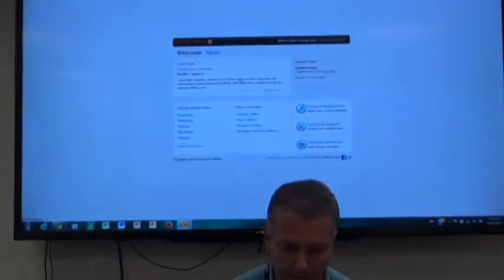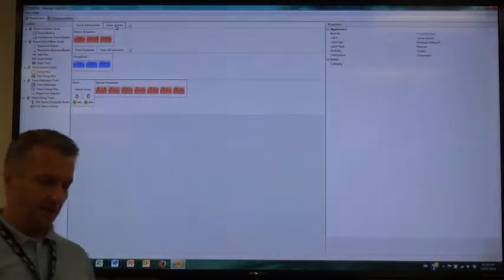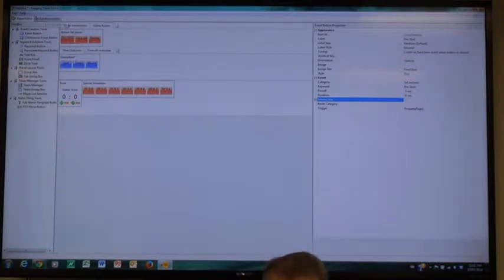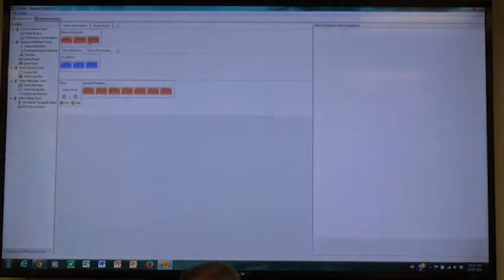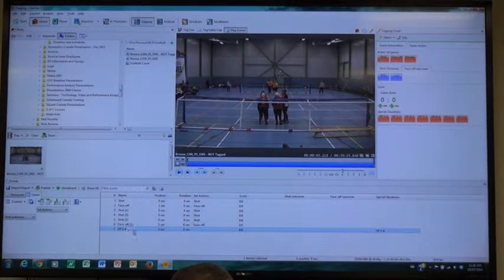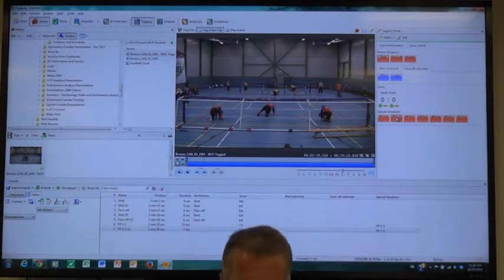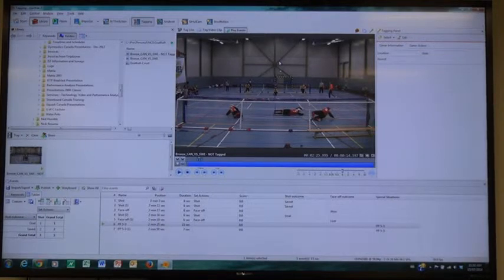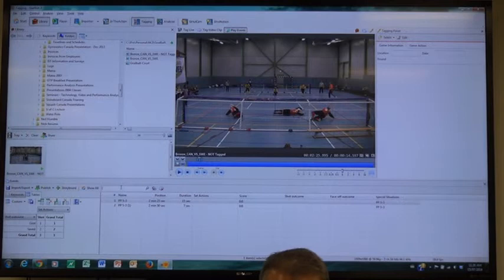M2U00092- Tuesday June 15th PART 1 ECM2